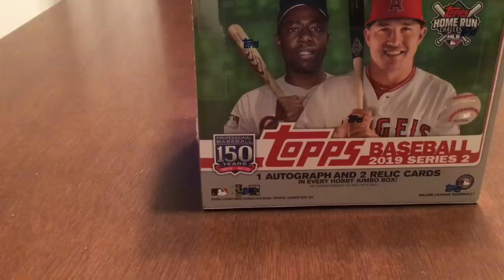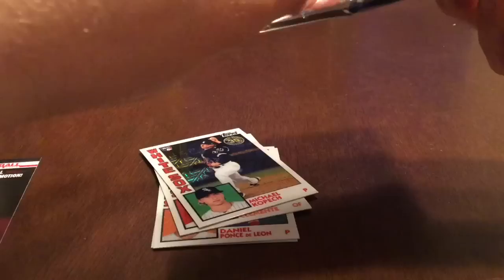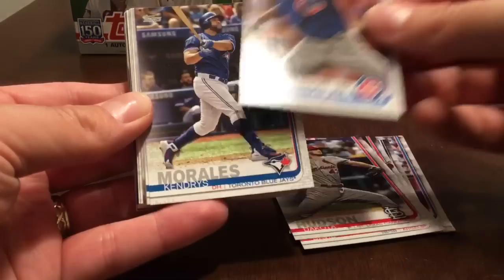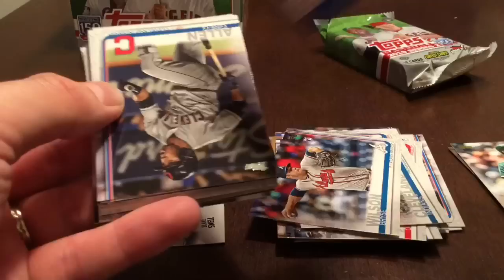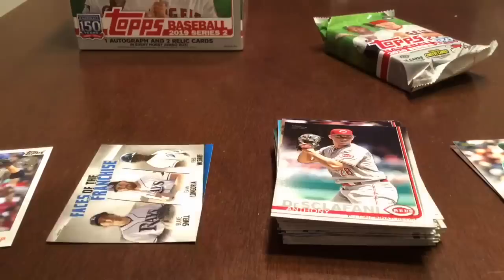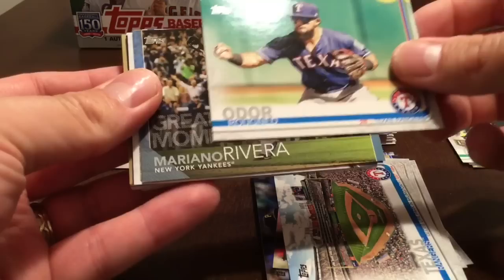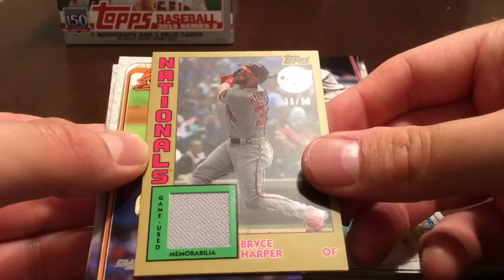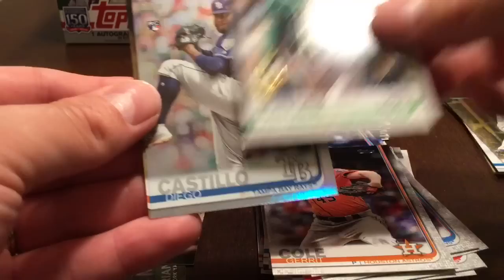2019 Topps Series 2 Baseball Card Jumbo Hobby Box Break (1 of 5) (plus 2 silver packs)